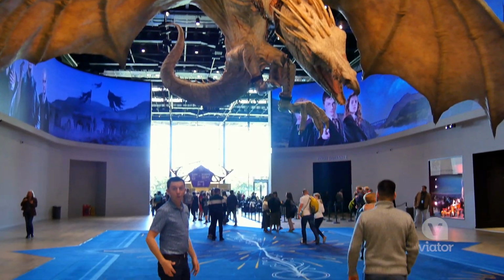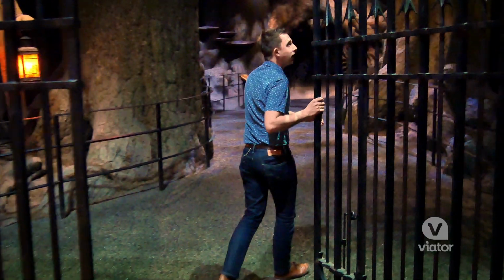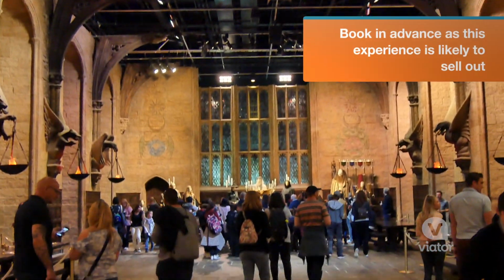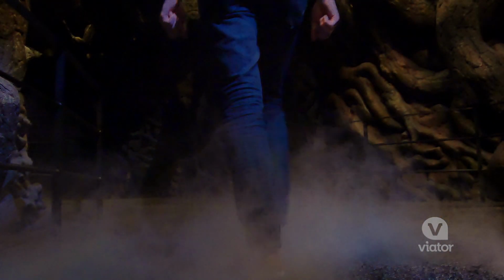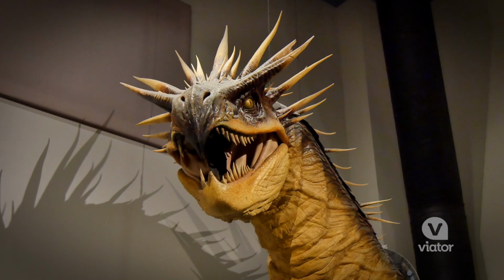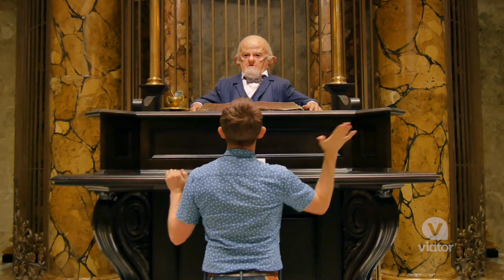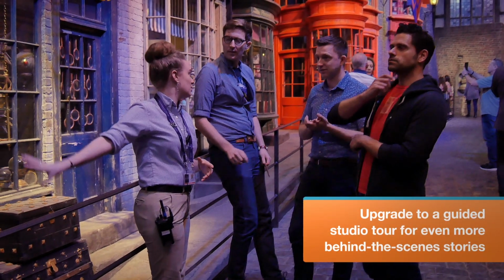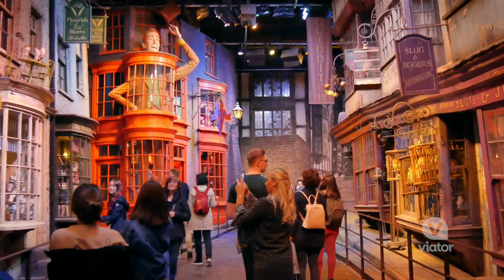Warner Bros. Studio: The Making of Harry Potter from London, UK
Wander through the magical world of Harry Potter in this behind-the-scenes look at the Harry Potter film series in London, England.

While in London, immerse yourself in the world of Harry Potter with a tour of Warner Bros. Studios. Walk through the sets of your favorite scenes, see the actual character costumes, and spend some time wandering around the Forbidden Forest, the Great Hall, Diagon Alley, and Dumbledore's office.

Featuring travel host Brock Groombridge of  @BackpackWithBrock

Watch our videos for travel inspiration.

Find and book over 300,000+ travel experiences you’ll remember!